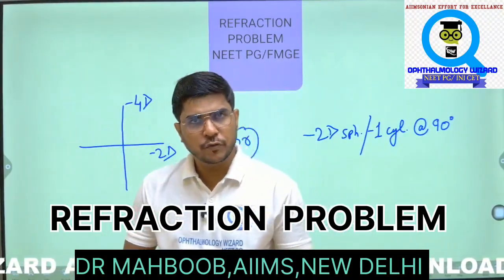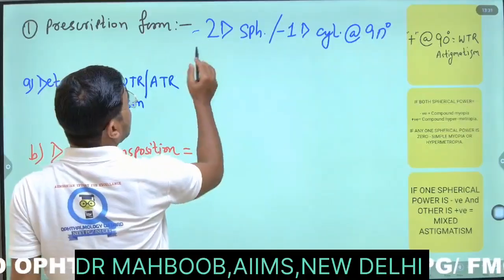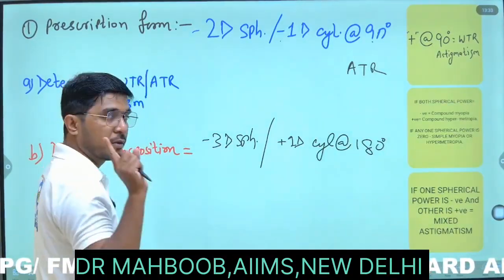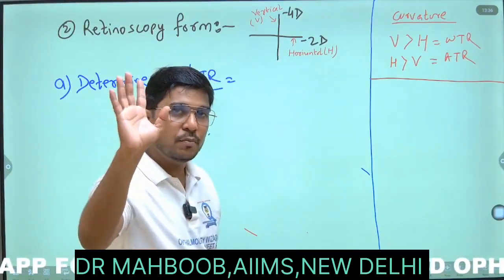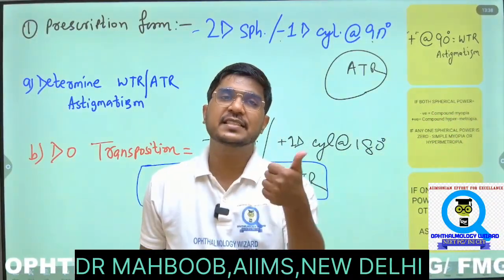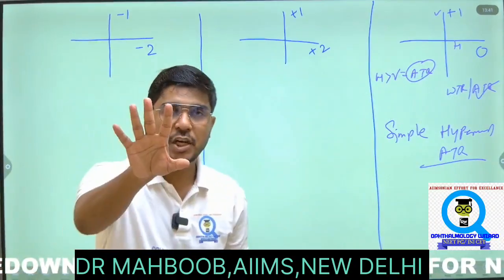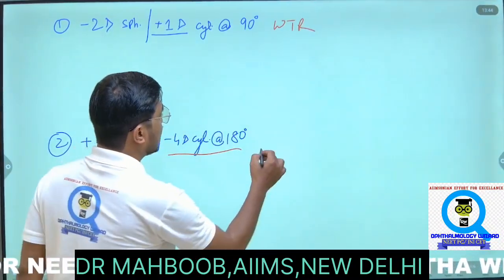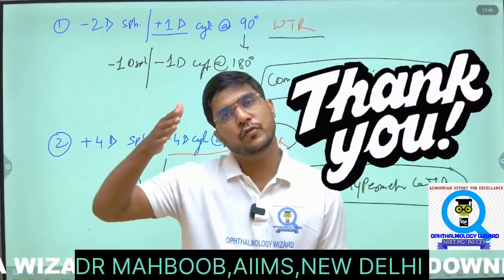REFRACTION - TIPS AND TRICKS FOR NEET PG/ FMGE - DR MAHBOOB, AIIMS, DELHI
REFRACTION PROBLEM TIPS AND TRICKS FOR NEET OG AND FMGE BY DR. MAHBOOB, AIIMS, DELHI.